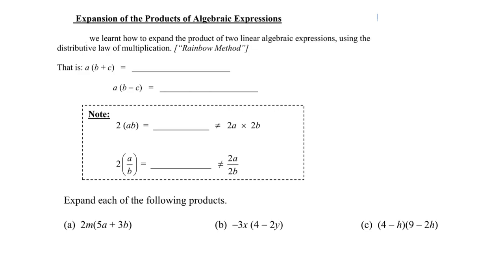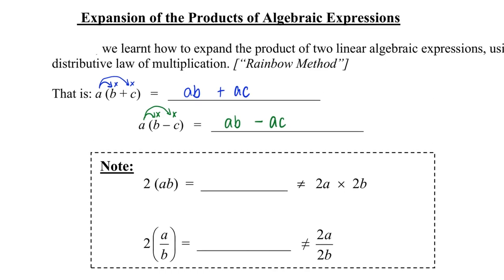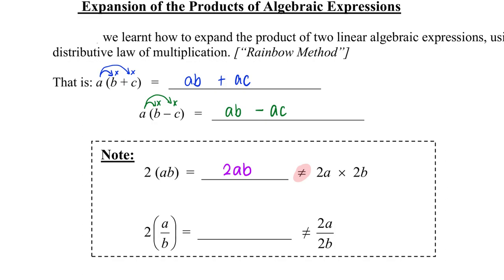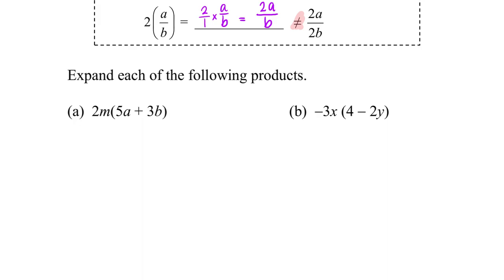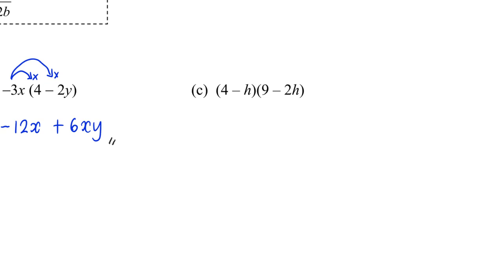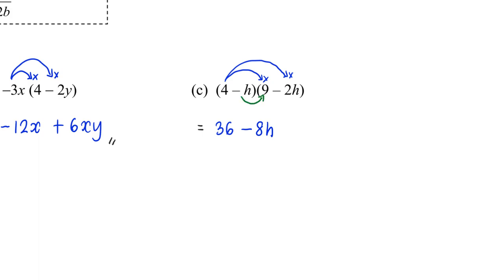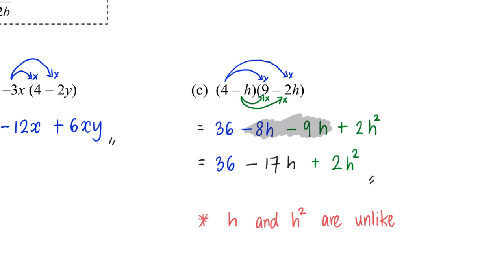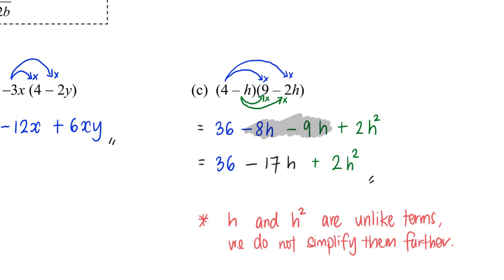Expansion of Algebraic Expressions by Applying the Distributive Law of Multiplication